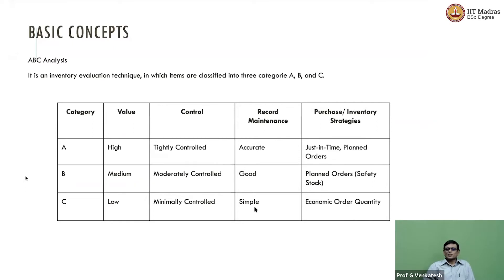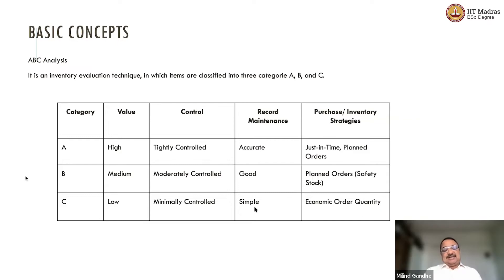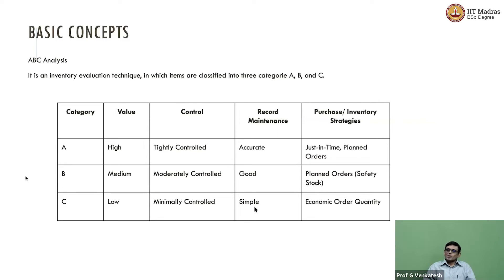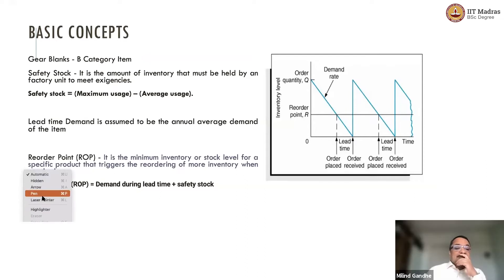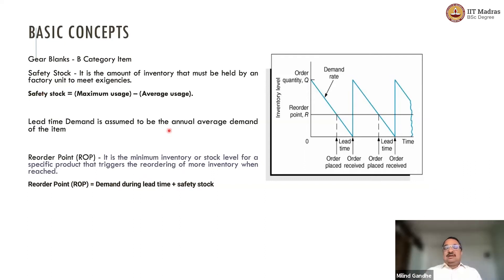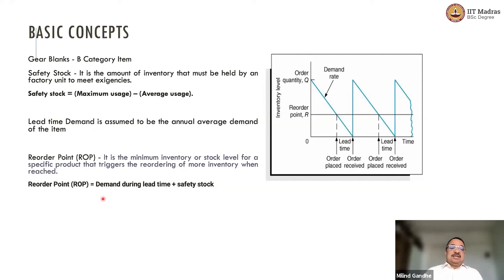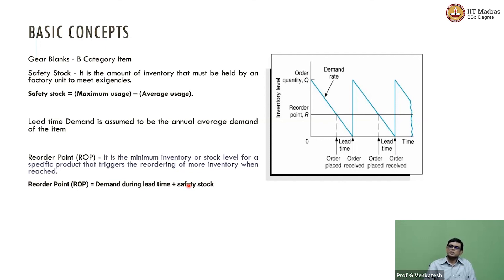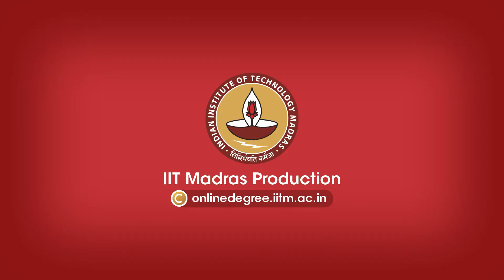W8L7_Safety stock and re-order concept review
Safety stock and re-order concept review IIT Madras welcomes you to the world’s first BSc Degree program in Programming and Data Science. This program was designed for students and working professionals from various educational backgrounds and different age groups to give them an opportunity to study from IIT Madras without having to write the JEE.  Through our online programs, we help our learners to get access to a world-class curriculum in Data Science and Programming.